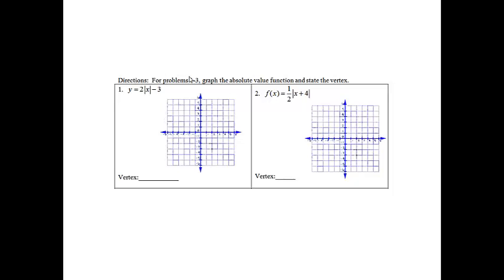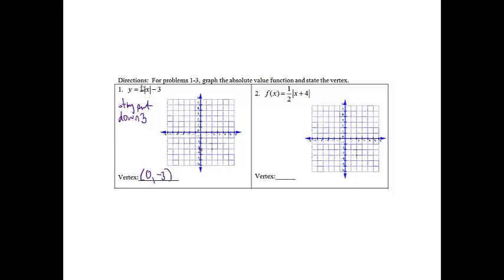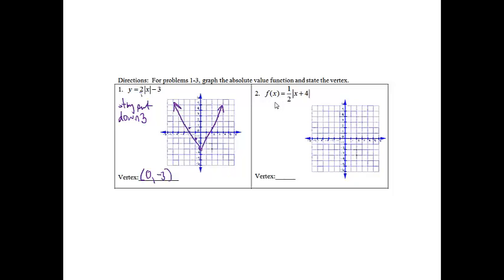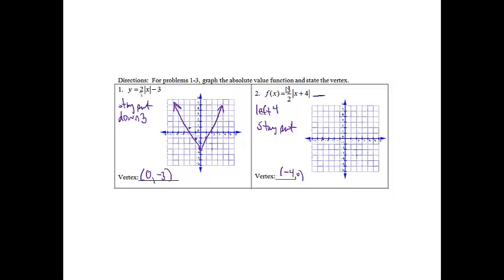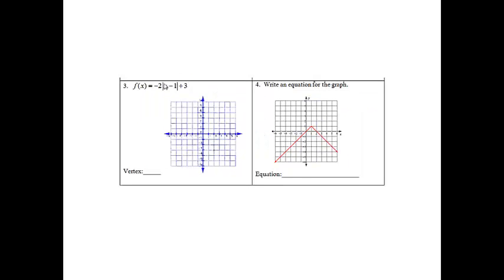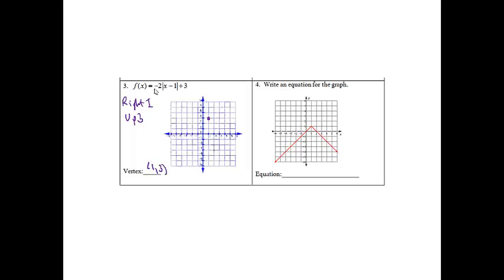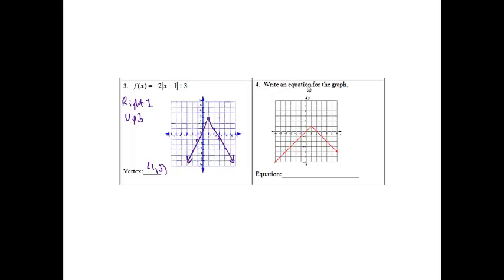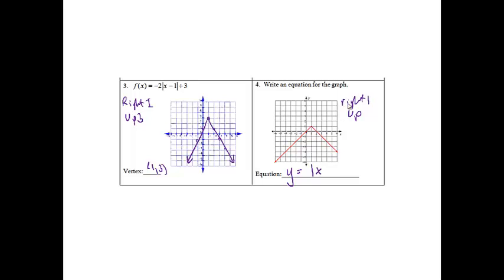Unit 6 Practice Test #1-4